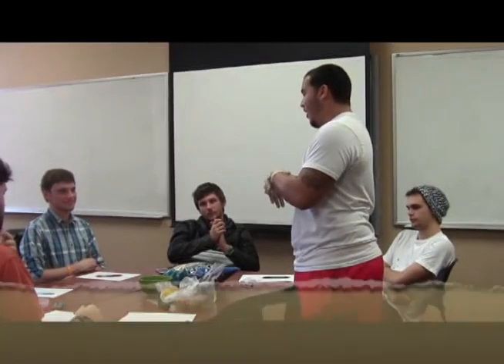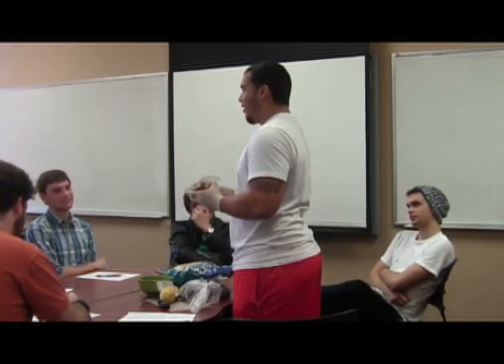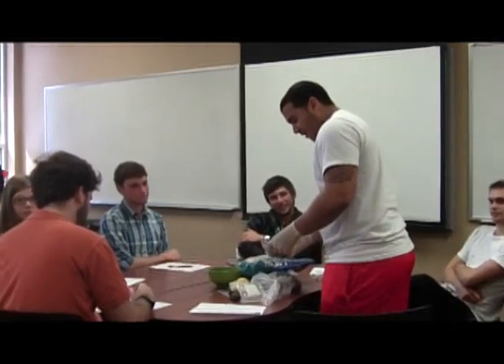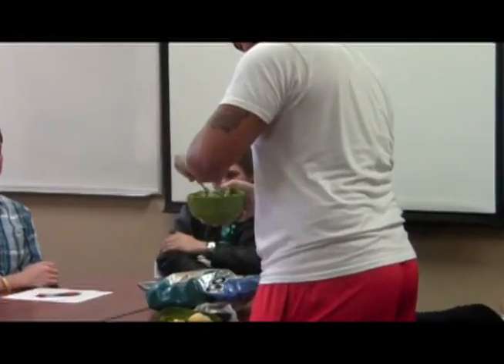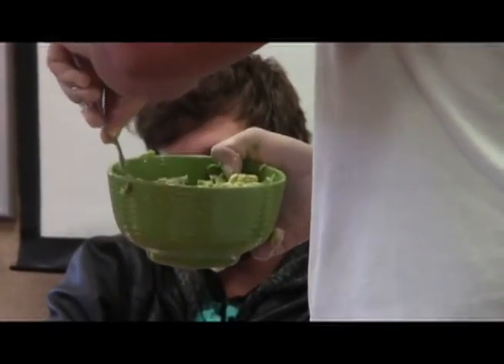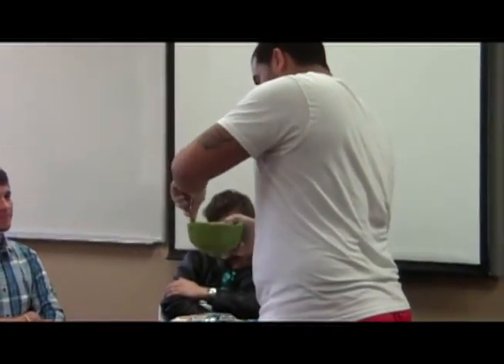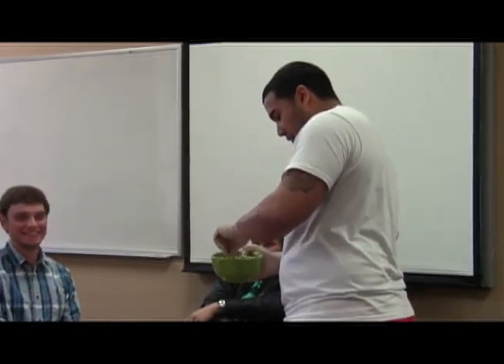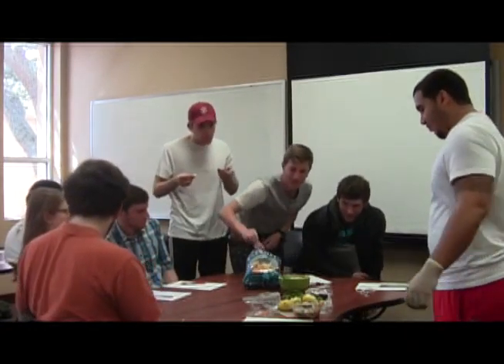Jose Zambrana How to make Guacamole